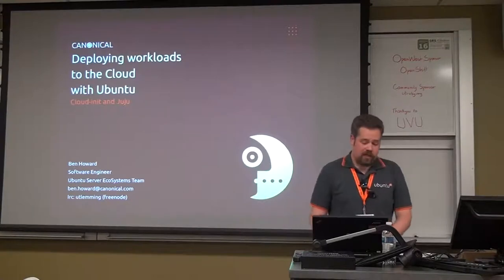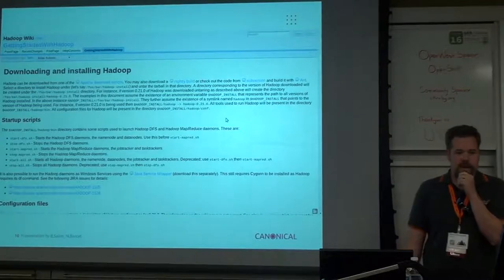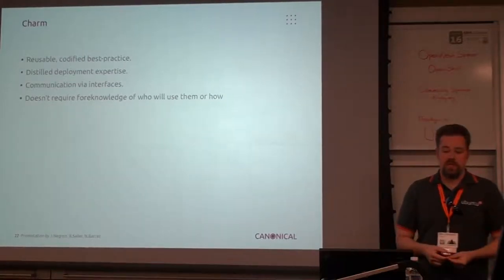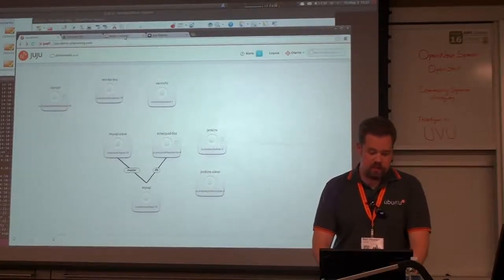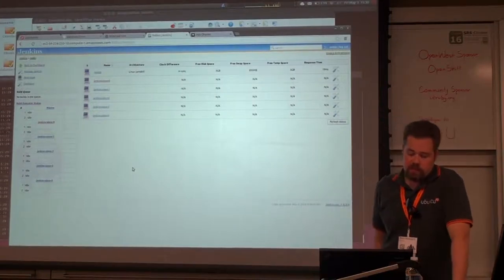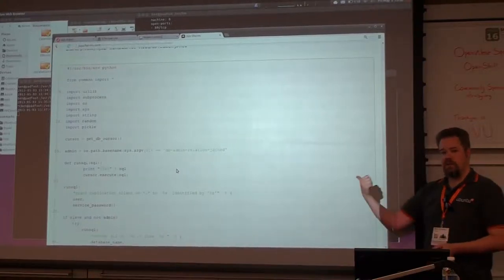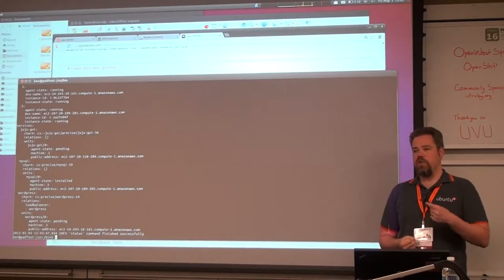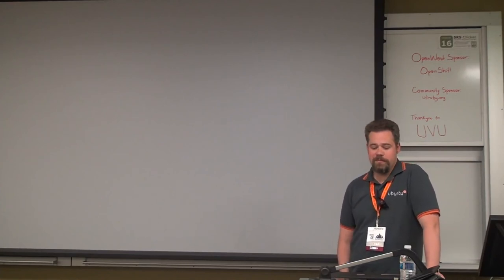Openwest 2013 - 5/3 - Ben Howard - "Deploying Workloads in the Cloud with Ubuntu" (10)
Over the years, Ubuntu has introduced new technologies that make deploying and managing workloads in the Cloud easier and faster. Two of these technologies -- cloud-init and Juju -- help users, companies and websites to rapidly deploy workloads from commandline to ready for action in minutes. In this presentation, users will see a real-time example deployments of workloads being launched on public clouds from commandline to ready for use in minutes.